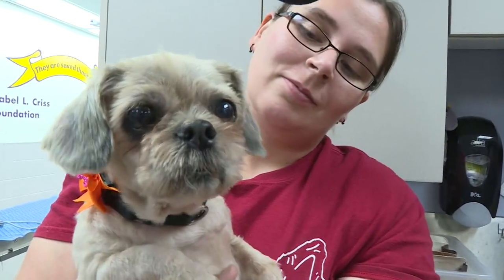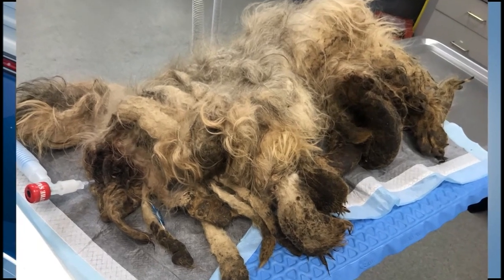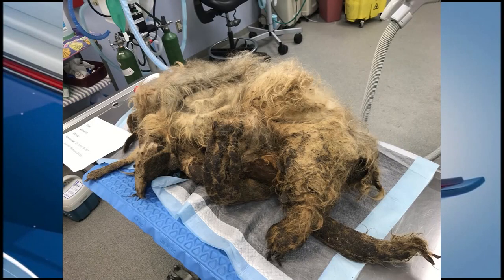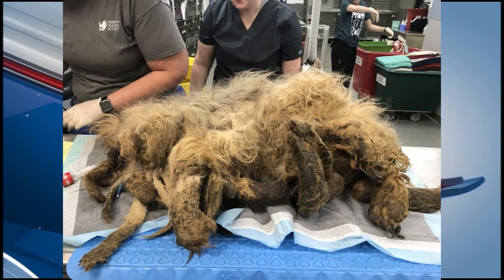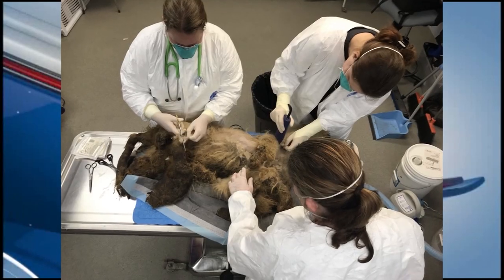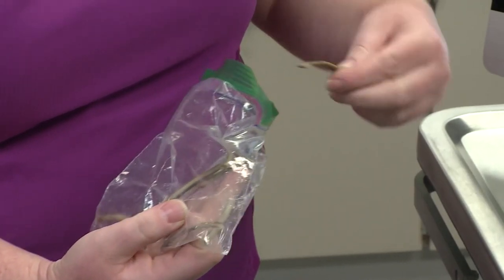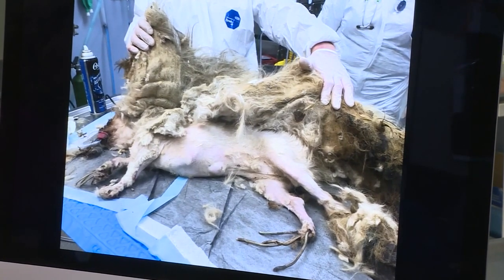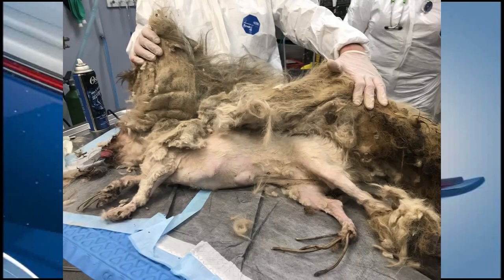Neglected dog gets new life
Nebraska Humane Society gives a severely neglected dog a new chance at life; the dog had nearly nine pounds of matted hair.